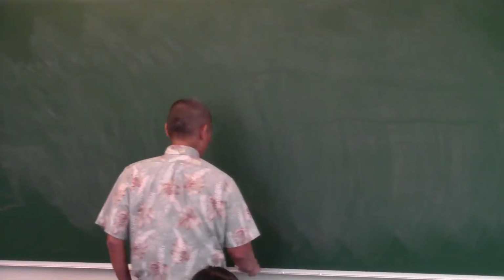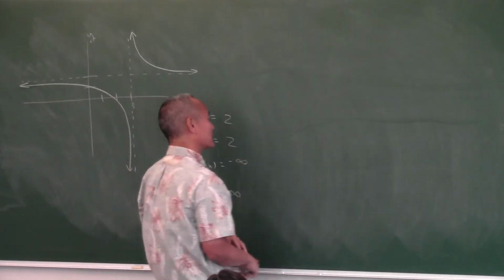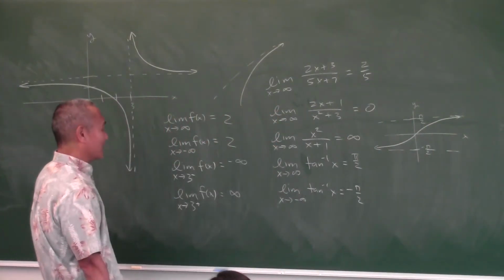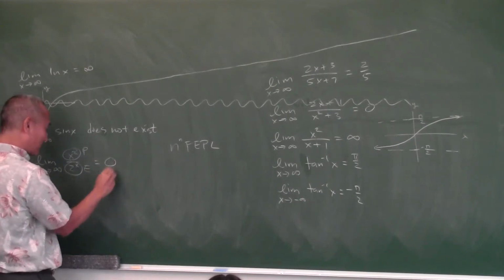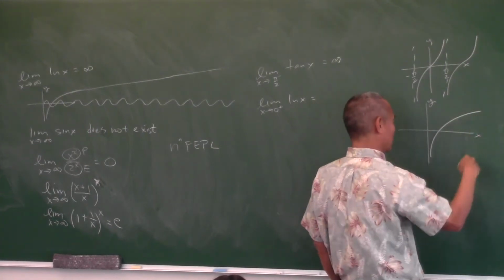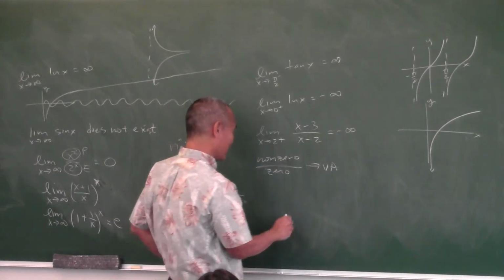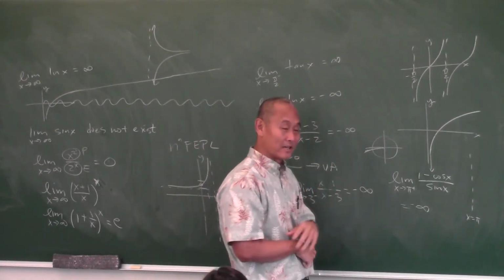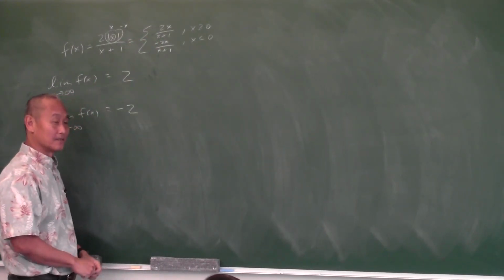pch may 7, 2013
lecture on limits1